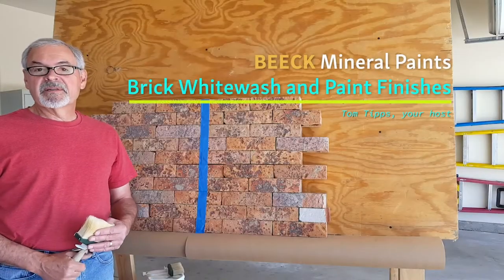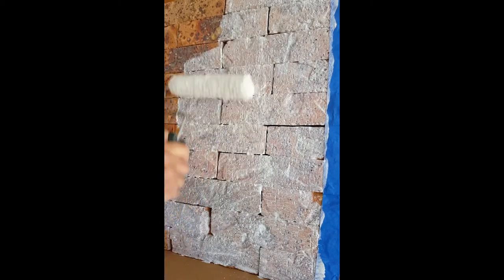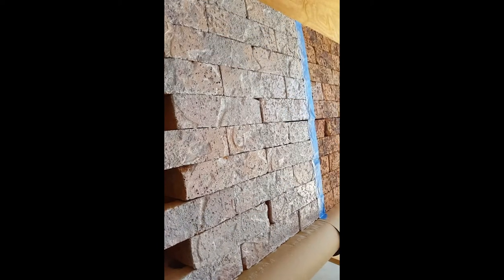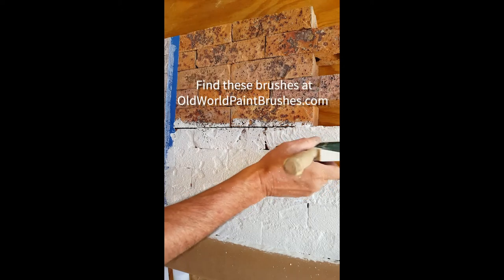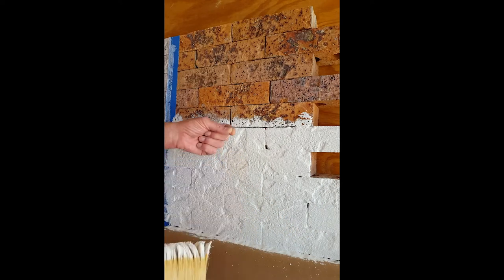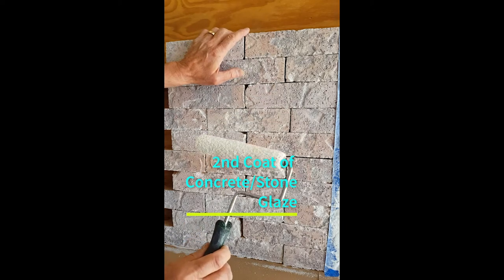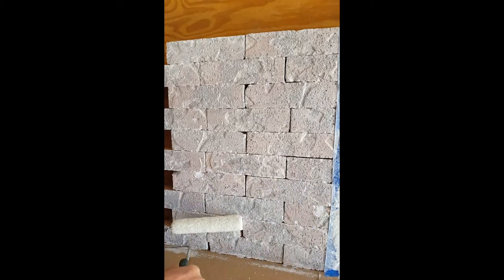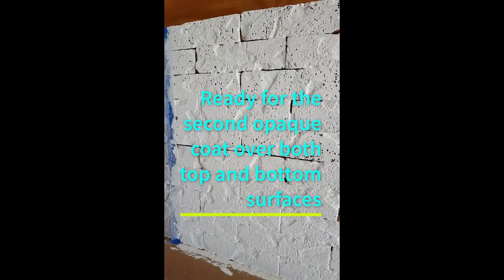BEECK Mineral Paints Brick Whitewash and Paint Finishes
This video illustrates two different applications of Beeck mineral silicate glaze and mineral silicate paint over textured, multicolored clay bricks.

The products demonstrated are:
1. Beeck Concrete/Stone Glaze diluted 1:5 with Beeck Base V dilution by roller and wiper brush for a semi-transparent finish.

2. Beeck Renosil in Coarse and Fine for an opaque finish of a coarse-grained base coat and smooth top coat to fill pits and pinholes in the surface and two smooth coats to accentuate the appearance of the pits and pinholes.

Two of the finishes maintain the textural quality of the brick while the third softens its textures.